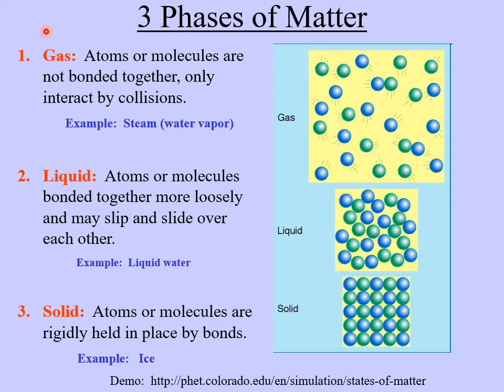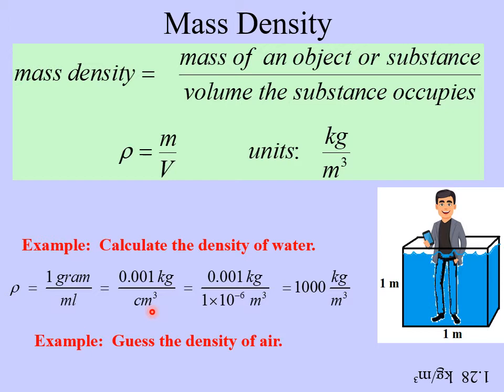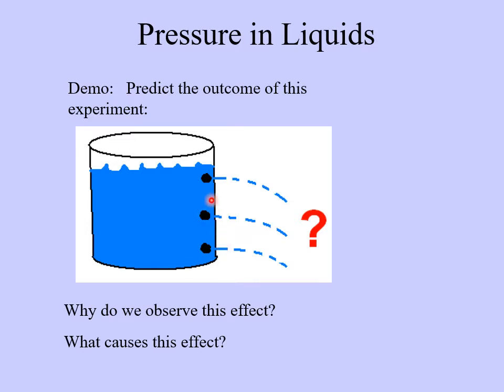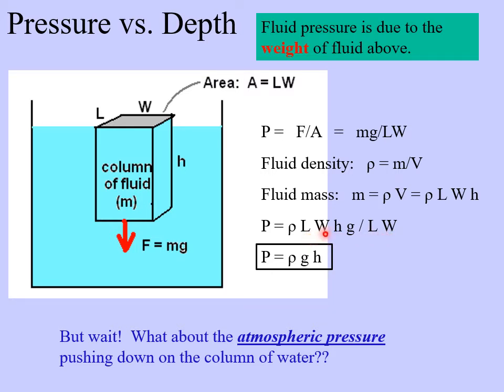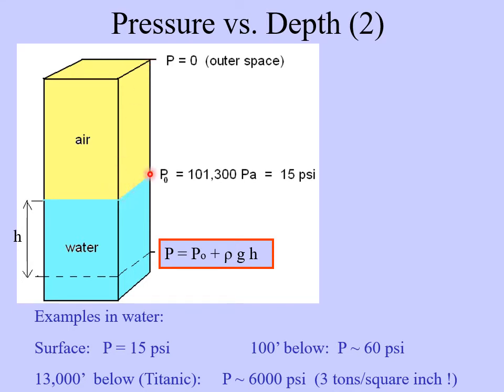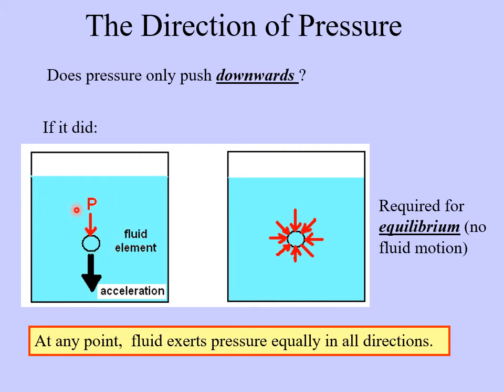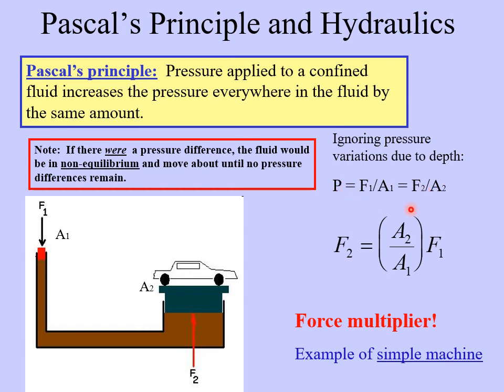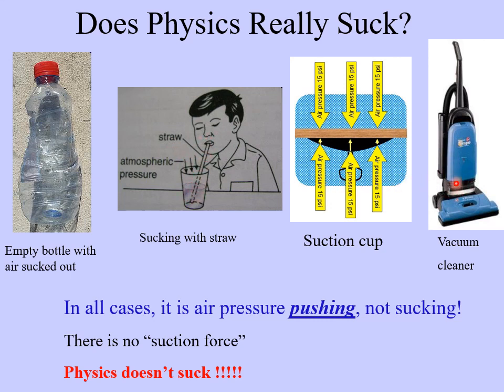Chapter 13 Part 1: Fluid Pressure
Part 1 of our lecture on fluids introduces the basic properties of fluids.  We also derive the variation of fluid pressure with depth and introduce Pascal's Principle.